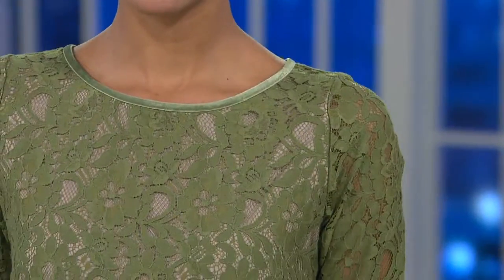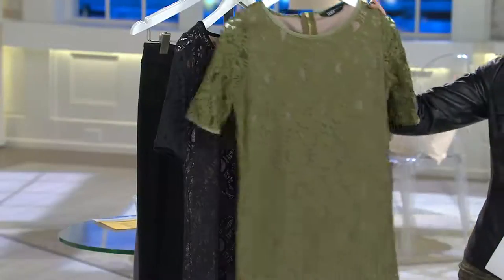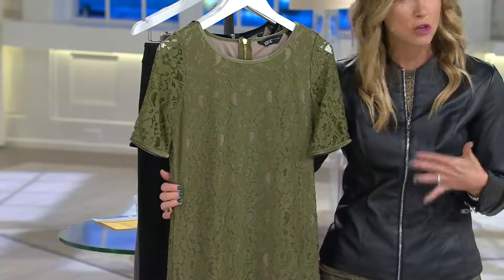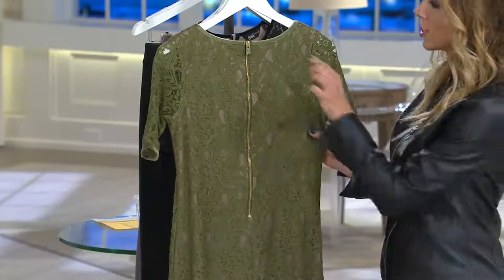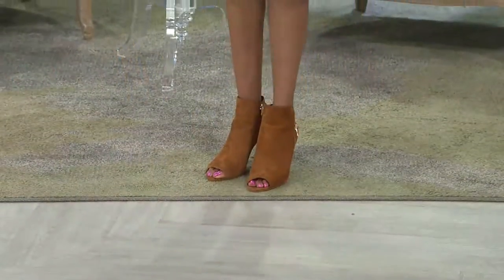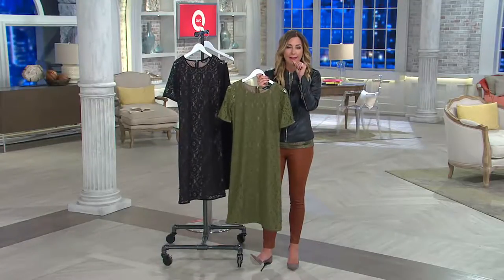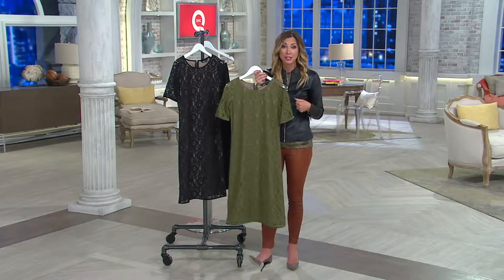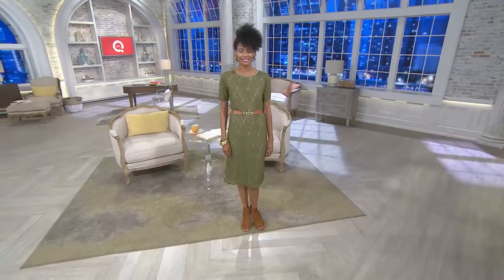Edge by Jen Rade Short Sleeve Lace Dress with Exposed Zipper with Stacey Stauffer